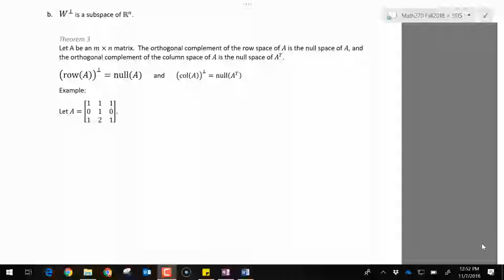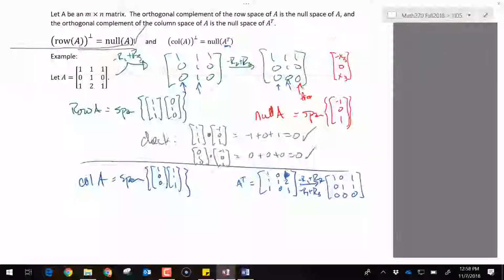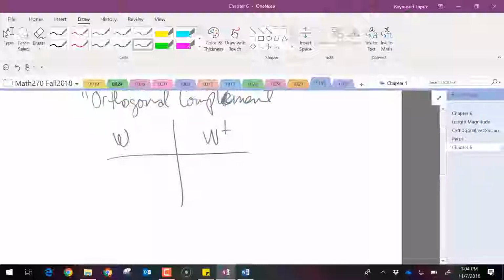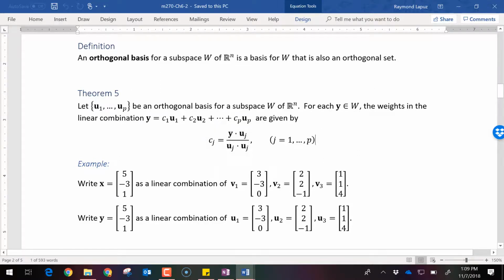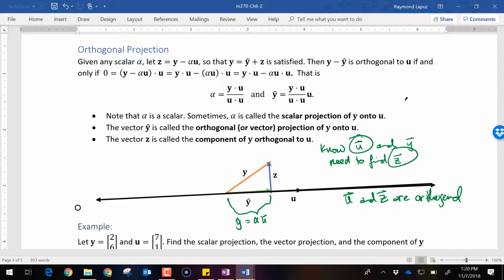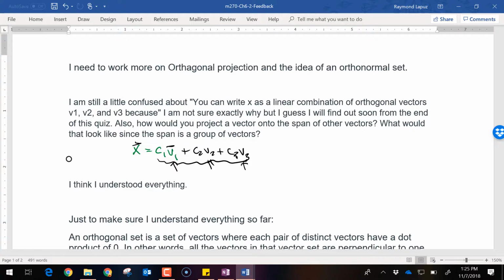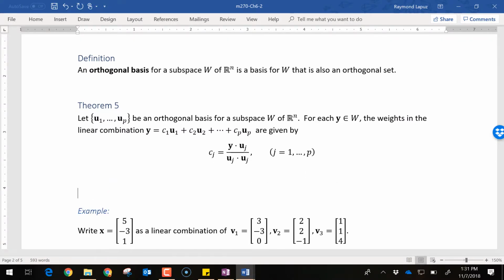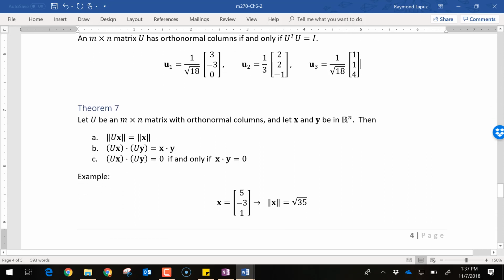1107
Cañada College
Ray Lapuz